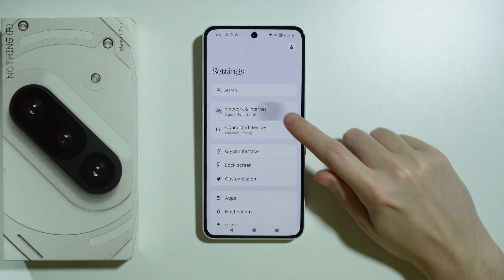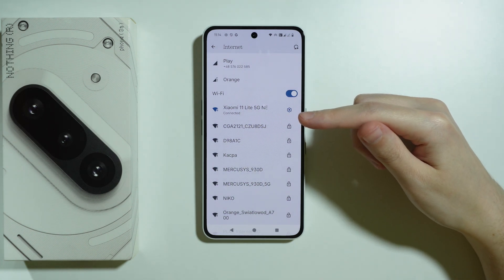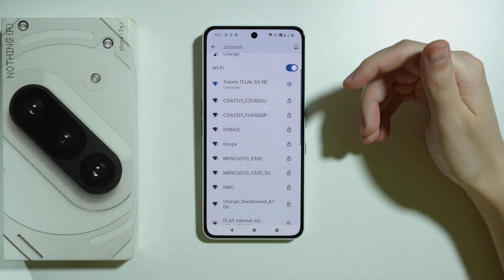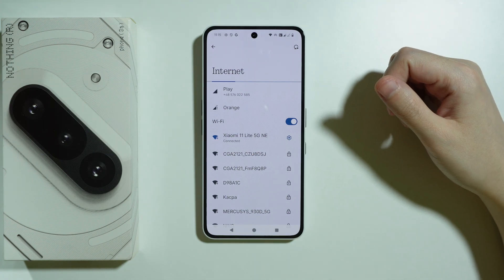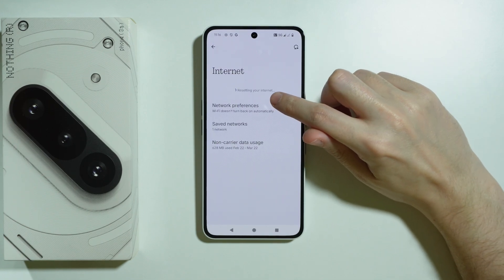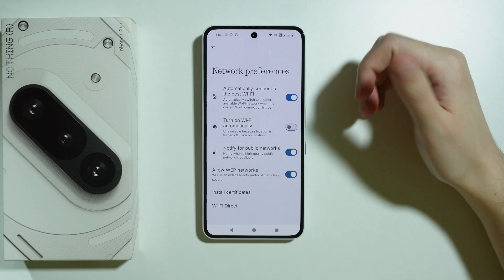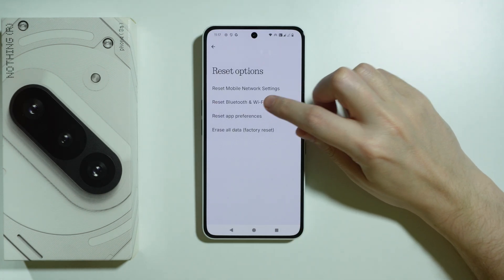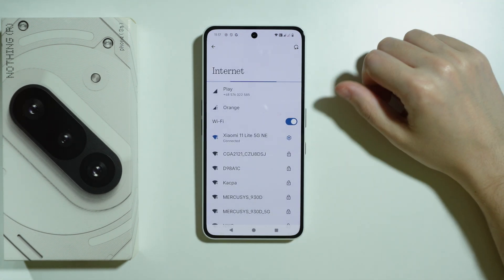Nothing Phone 3a/3a Pro: How to Fix WiFi Not Connecting (Repair WiFi Issues)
In this video, we guide you through the steps to fix Wi-Fi connection issues on the Nothing Phone 3a and 3a Pro. Learn how to troubleshoot common Wi-Fi problems, reset network settings, and ensure your device connects smoothly to available networks. We’ll provide tips for resolving issues like weak signal, slow speeds, or failure to connect. Perfect for users facing Wi-Fi connection problems on their Nothing Phone 3a series.